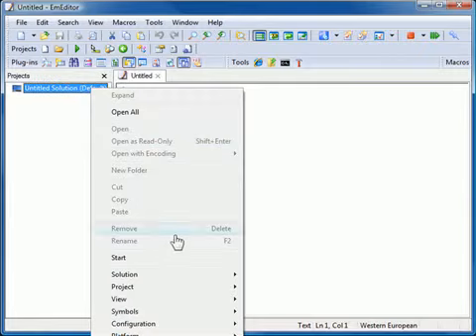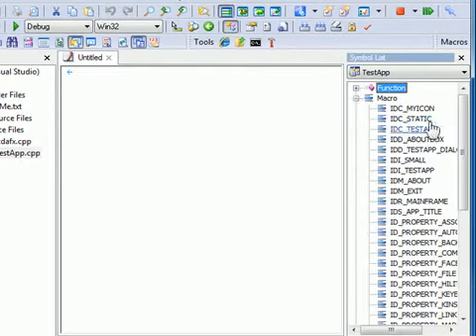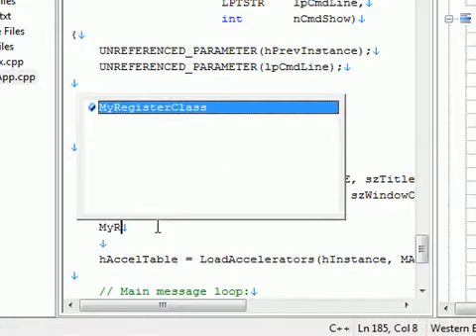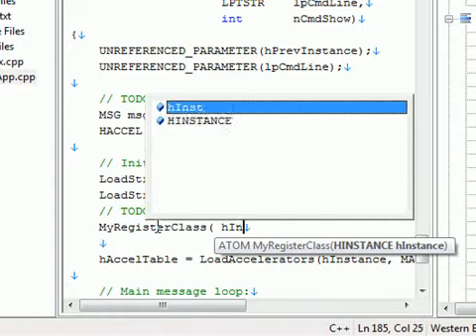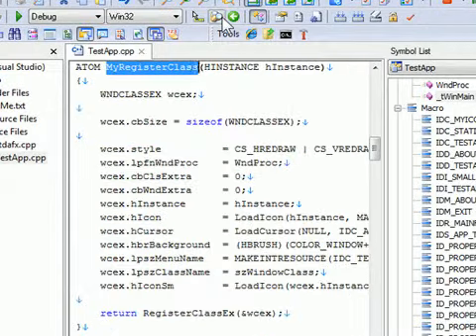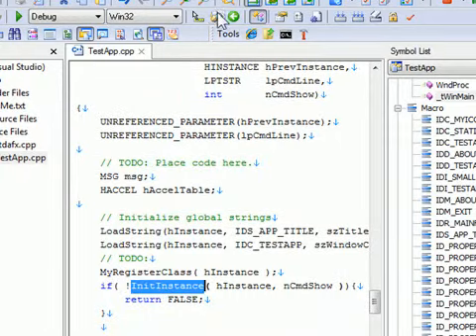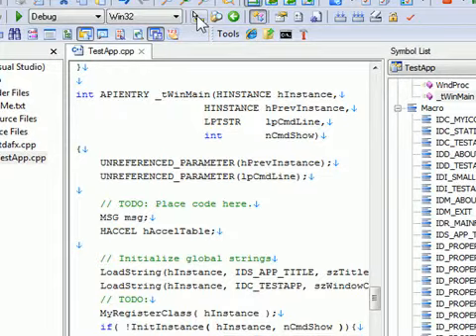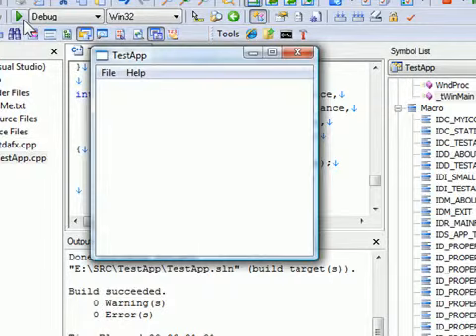EmEditor Text Editor Projects Plug-in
EmEditor Projects Plug-in.
This video introduces the Projects Plug-in, updated in Version 8 of EmEditor. EmEditor is a full-featured text editor supporting Unicode and large files.